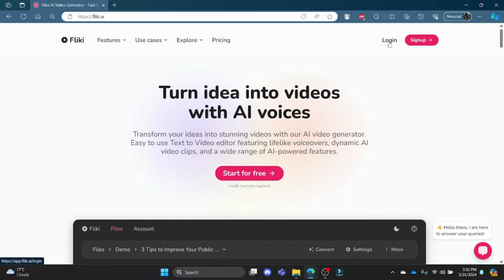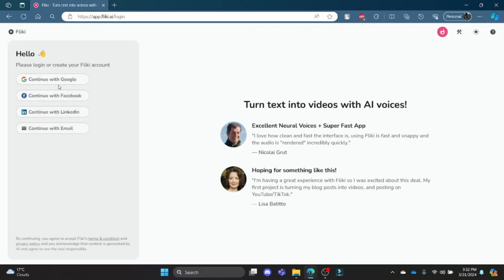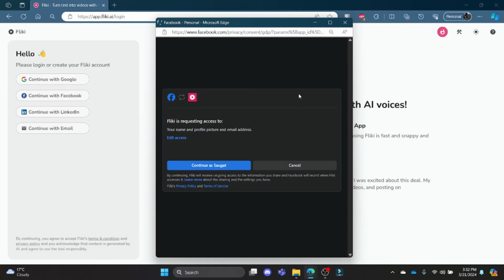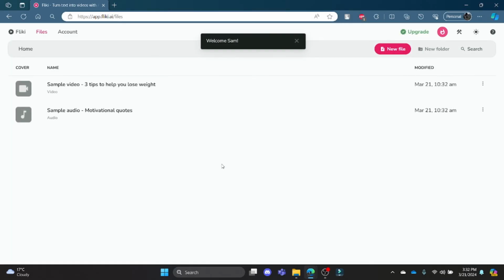How to Login to Fliki Account Using Facebook 2024 | Sign In to Fliki Account Using Facebook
This video will show you how to leverage the familiar convenience of your Facebook login to access your Fliki account.  If you're already comfortable navigating Facebook, this method offers a seamless way to unlock Fliki's treasure trove of features. We'll explain how to connect your Facebook account to Fliki, saving you time and keeping the transition smooth.